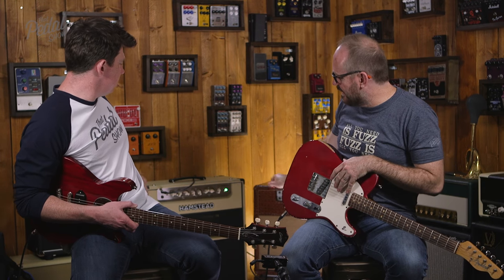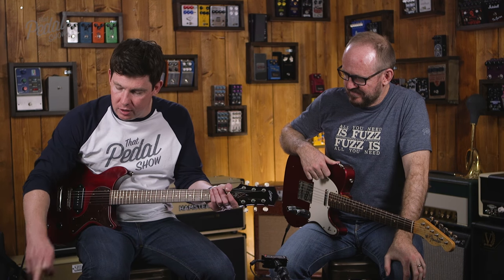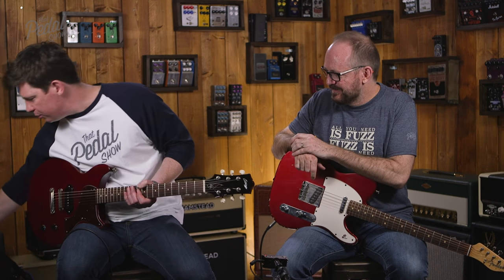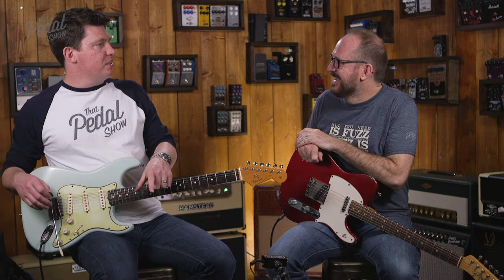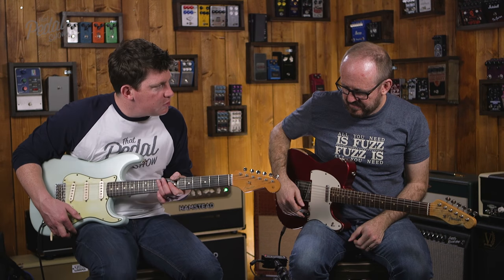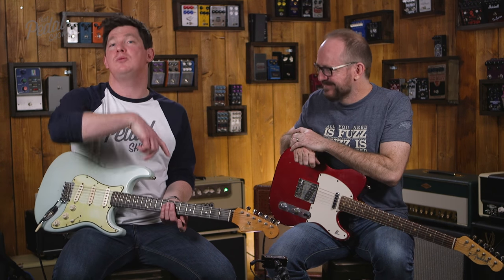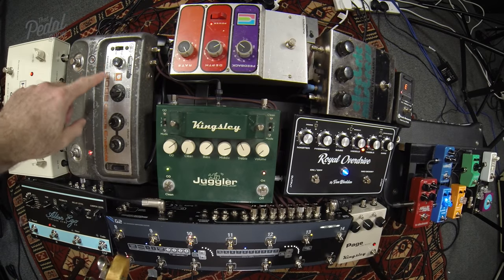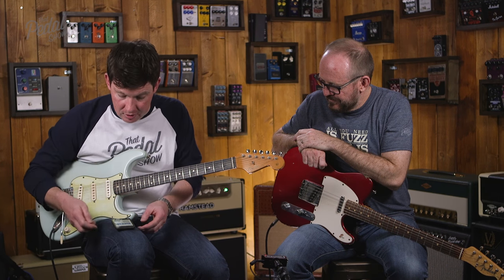Dan's Impractical Pedalboard Challenge: Huge or Tiny?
In this episode we’re following up on some requests from viewers who wanted to see Dan put together a board of all his old favourite vintage pedals. It was MASSIVE, so it had to be squeezed on to a Pedaltrain Grande (42 x 16 inches).
Mick decided to replicate all the big effects with small, far less expensive versions of all Dan’s effects… on a Pedal Train Metro 16 (16 x 8 inches).
What do we learn?

Dan’s board:
• Kingsley Page Booster

• Electro-Harmonix Electric Mistress
Vintage version only available used

Mick’s board:
• TC Spark Mini Booster

• TC Electronic Hall Of Fame Reverb - link to new version

• Intro and background – 00:00 - 3:08
• Today’s amps – 3:08 - 3:35
• Boosters: Kingsley Page & TC Spark, briefly – 3:43
• Van Weelden Royal Overdrive – 4:52
• Xotic SL Drive – 7:06
• SL Drive with Spark & Tube Screamer – 8:34
• Royal Overdrive & Kingsley Page, then Kingsley Juggler – with Tele 10:47  (with Collings 13:07)
• Spark, SL Drive & Tube Screamer (same guitar as above) – with Tele 12:24
• Flangers: Mooer Spark and Electro-Harmonix Electric Mistress – 16:06 (Mooer at 18:44)
• Reverbs: Carl Martin Headroom – 20:40
• Reverbs: TC Hall Of Fame – 22:50
• Reverbs back and forth – 22:50 - 26:38
• Phasers: Musitronics Phasor II – 26:40 and Tone City Summer Orange – 28:14
• Pricing? 30:04
• Chorus: Boss CE-1 & Tone City Angel Wing – 31:38
• Delay: TC Alter Ego x 4 & Flashback Mini – 35:38
• A final sound or two to finish: 46:47

Two Rock Studio Pro 35 head through Victory V212VC cabinet (Celestion G12M 65 Creamback speakers)
Hamstead Artist 20+RT through 1 x 12 Celestion Alnico Cream speaker